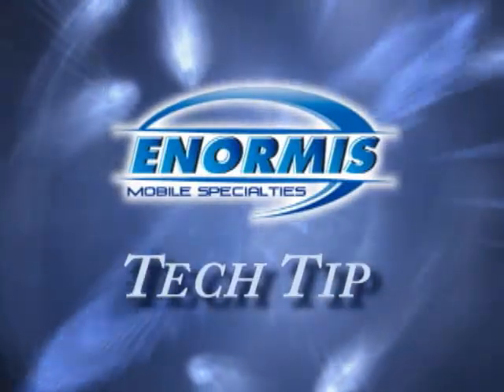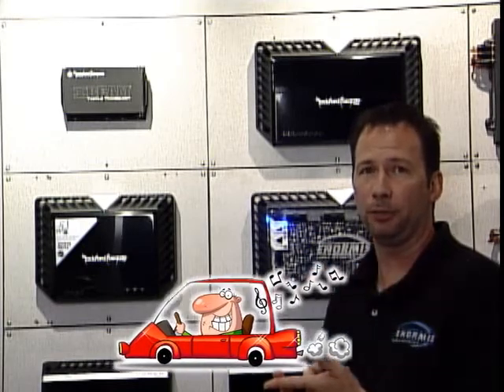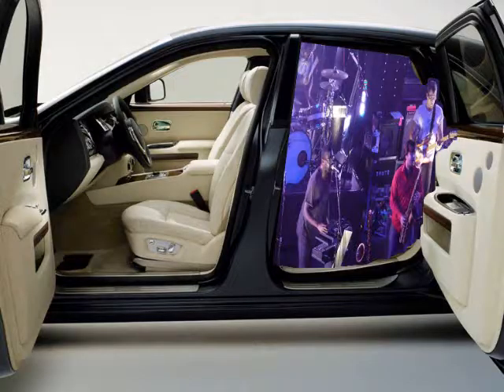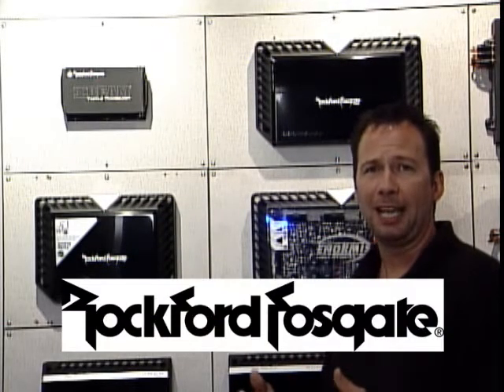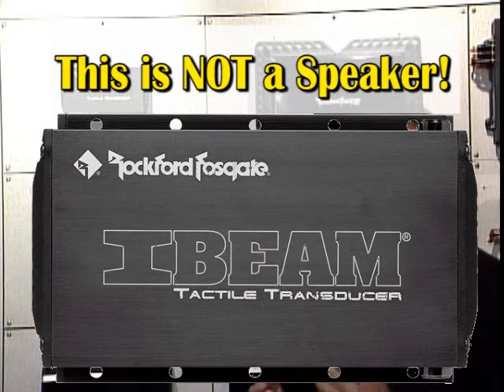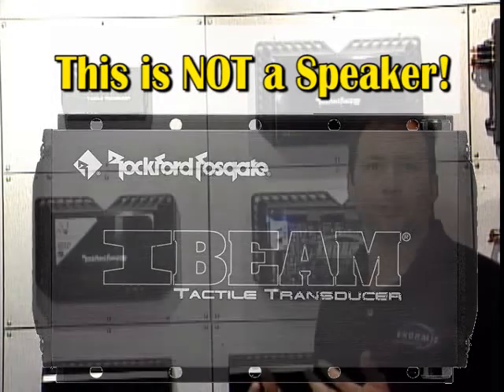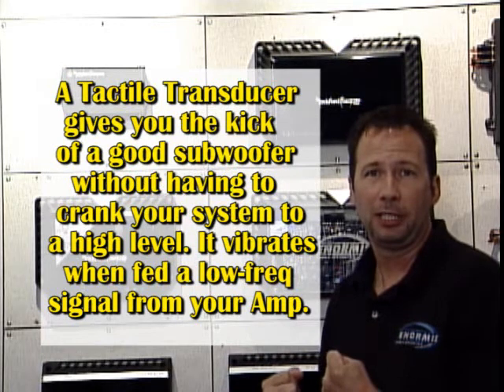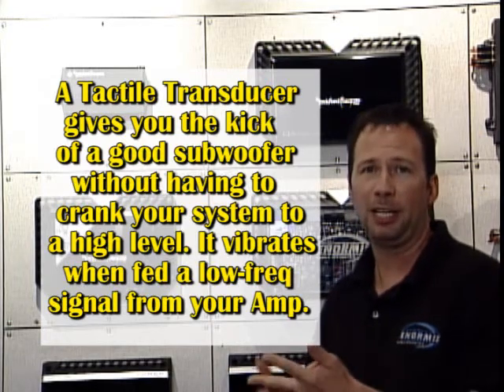IBeam helps you feel the music from ENORMIS the car audio experts of Erie, PA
Tech Tip Airing on WICU12 AUG 27 6pm news